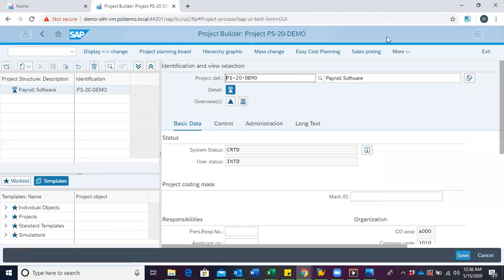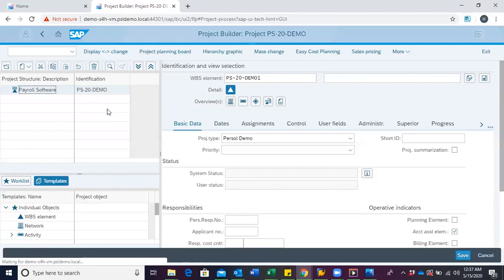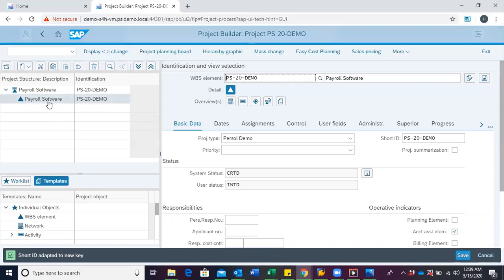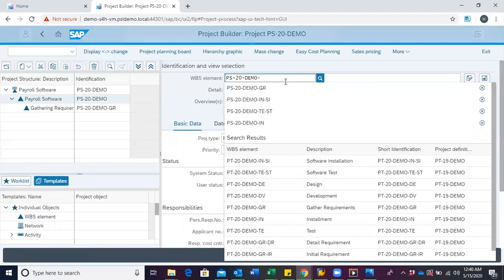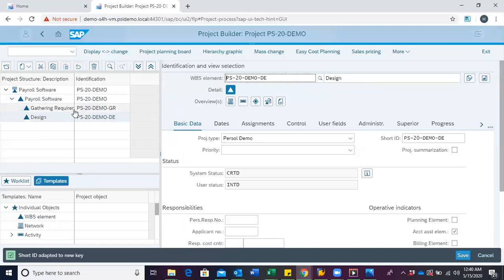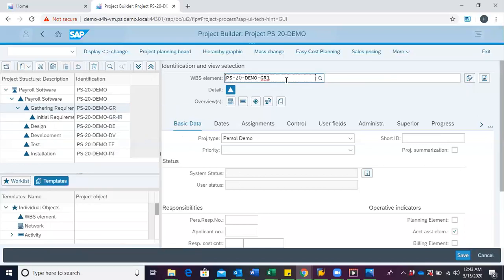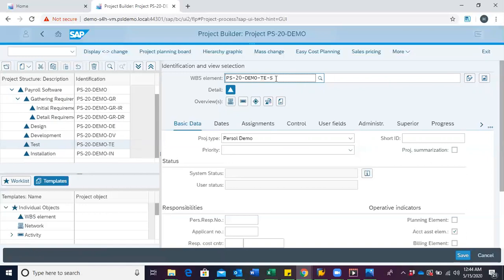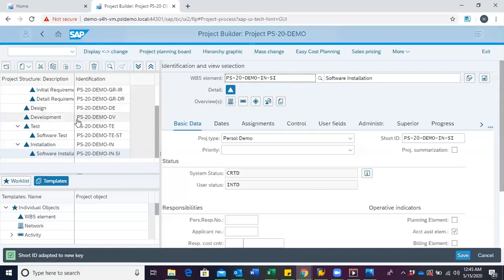SAP S/4HANA Create WBS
Break down your project deliverables into clear and hierarchical decomposition for easy project management